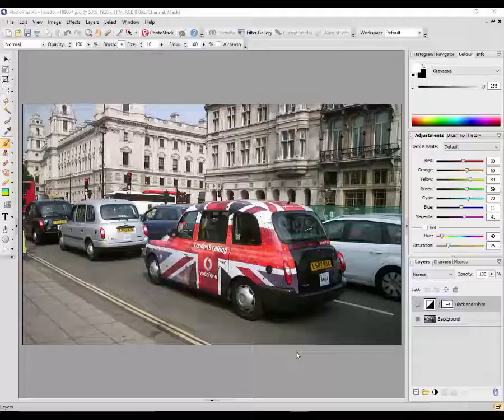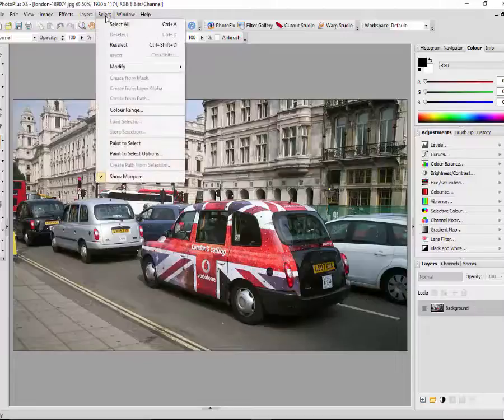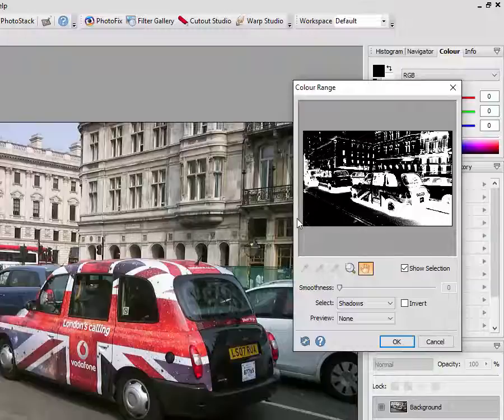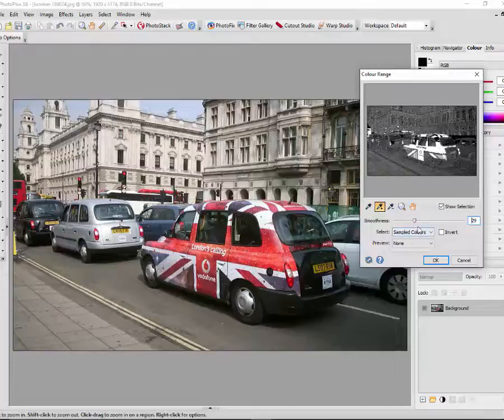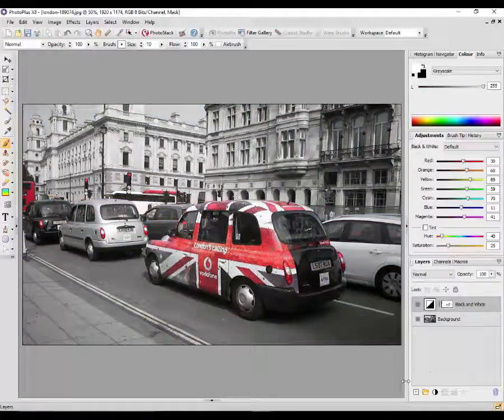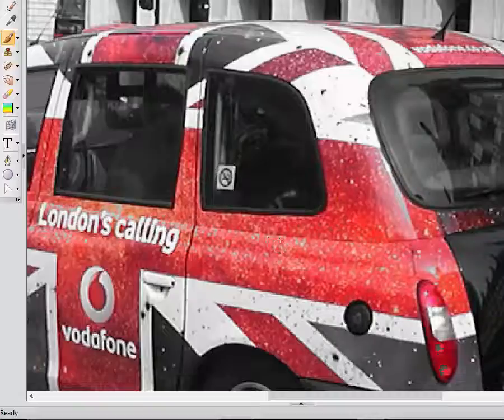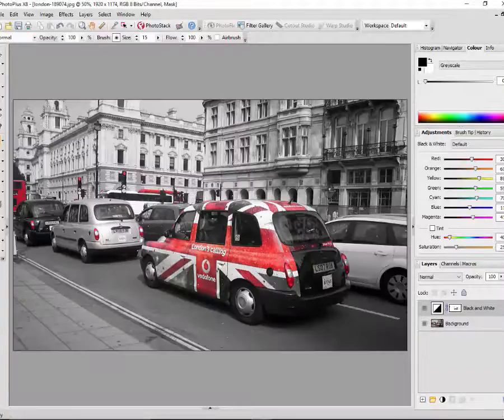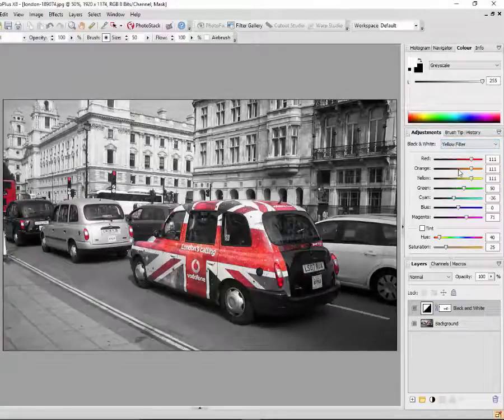PhotoPlus Beginners Guide 15 Colour Range Tool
PhotoPlus Beginners Guide part 15 - A look at the Colour Range Tool.
This is part 1 of 2, looking at the Colour Range Tool. This tool will help make selection areas using certain colour ranges. Once the selection is made you can then use an adjustment layer tool, to alter the image. In this video I colour-popped the red in the image and all the other colours in the image were changed to black and white.